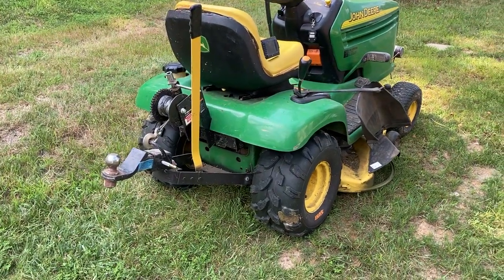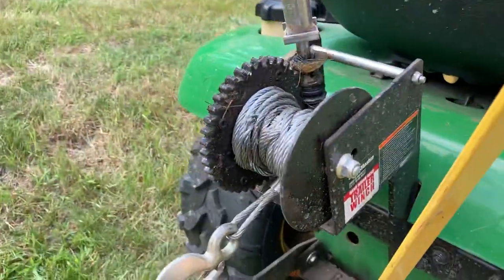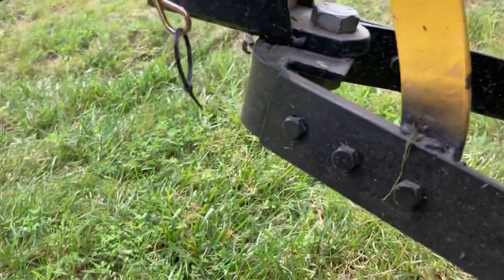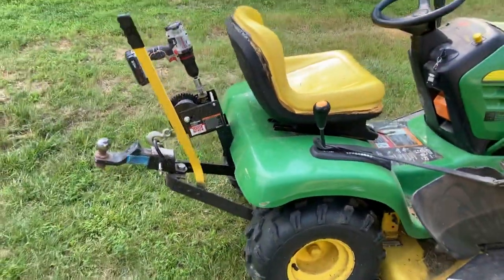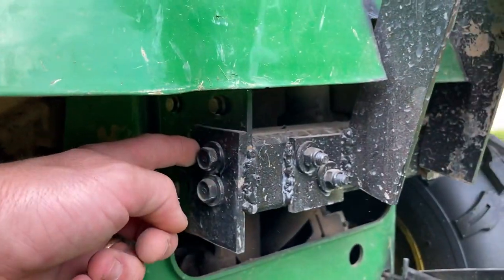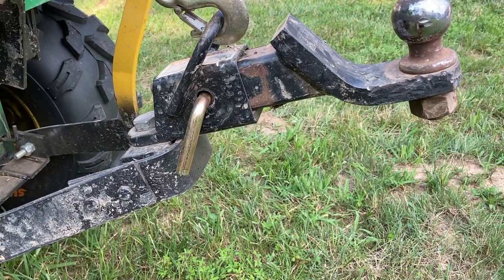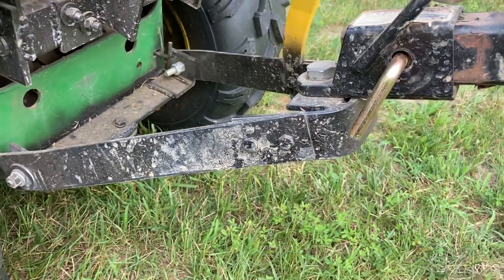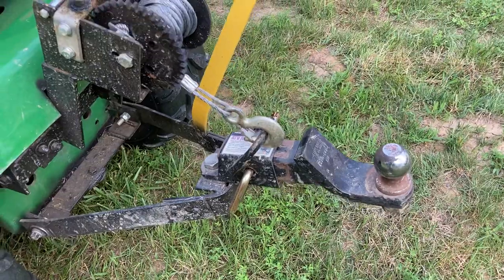Garden tractor Sleeve hitch, 3 point hitch,Rear attachments DIY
Garden tractor sleeve hitch , home made , DIY, easy built. This was built for about 70 dollars.  It works great and has been a big help. The winch on the back is a 2,000 pound winch and moves any amount of weight easy! It came with a handle but I use a drill.  It’s much faster and easy! I posted this hoping it would help anyone needing to build a sleeve hitch specifically for their needs.  Hope this video helps! Thanks!